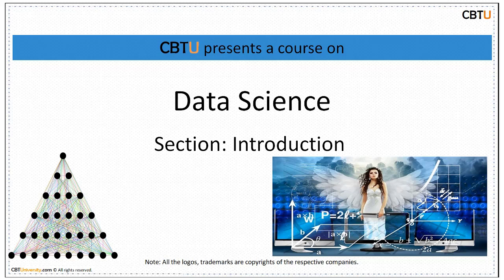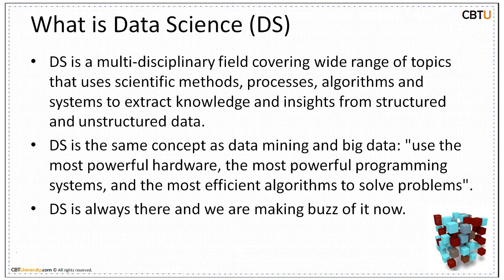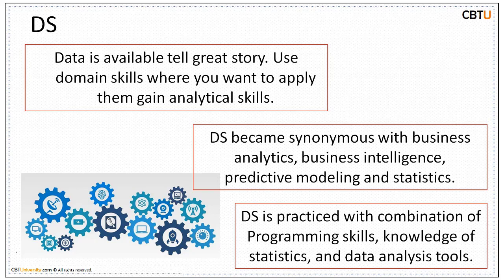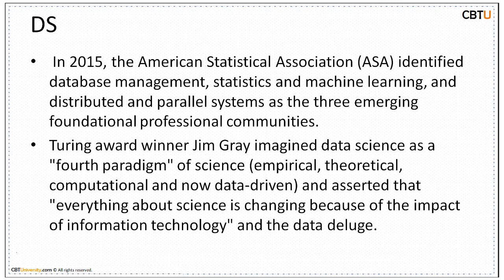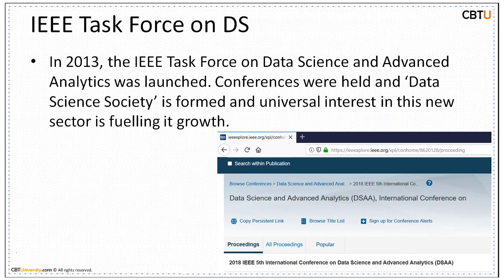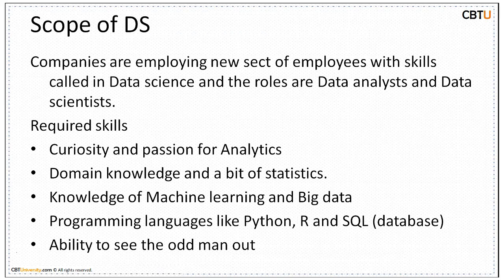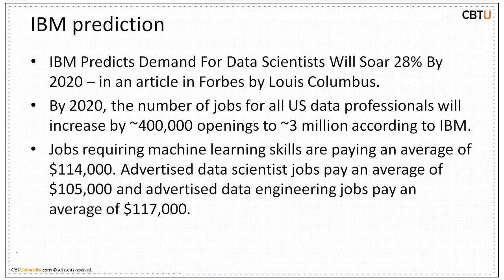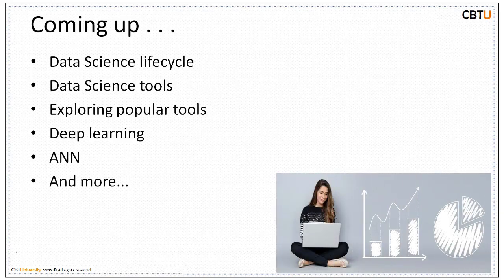Data Science introduction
What is Data Science (DS)
• DS is a multi-disciplinary field covering wide range of topics that uses scientific methods, processes, algorithms and systems to extract knowledge and insights from structured and unstructured data.
• DS is the same concept as data mining and big data: "use the most powerful hardware, the most powerful programming systems, and the most efficient algorithms to solve problems".
• DS is always there and we are making buzz of it now.
• Data is available tell great story. Use domain skills where you want to apply them gain analytical skills.
• DS became synonymous with business analytics, business intelligence, predictive modeling and statistics.
• DS is practiced with combination of Programming skills, knowledge of statistics, and data analysis tools.
• DS is a "concept to unify statistics, data analysis, machine learning and their related methods" in order to "understand and analyze actual phenomena" with data.
• DS employs techniques and theories drawn from many fields within the context of mathematics, statistics, computer science, and information science.
• 1960 – Peter Naur introduced the term "datalogy".
• 1974 - Naur used Data Science term in his publishings.
• In 2013, the IEEE Task Force on Data Science and Advanced Analytics was launched. Conferences were held and ‘Data Science Society’ is formed and universal interest in this new sector is fuelling it growth.
University programs
Many university programs now offer a data science degree with varied curriculum.
Its evolving science encompassing business analytics, big data, machine learning and AI.
The problems are unique and the general solutions may not fit the block, its continuous application of mind, concepts, goals, technology and tools.
• IBM Predicts Demand For Data Scientists Will Soar 28% By 2020 – in an article in Forbes by Louis Columbus.
• By 2020, the number of jobs for all US data professionals will increase by ~400,000 openings to ~3 million according to IBM.
• Jobs requiring machine learning skills are paying an average of $114,000. Advertised data scientist jobs pay an average of $105,000 and advertised data engineering jobs pay an average of $117,000.
• 59% of all Data Science and Analytics (DSA) job demand is in Finance and Insurance, Professional Services, and IT.
• Annual demand for the fast-growing new roles of data scientist, data developers, and data engineers will reach nearly 700,000 openings by 2020.
• By 2020, the number of jobs for all US data professionals will increase by 364,000 openings to 2,720,000 according to IBM.
• Data Science and Analytics (DSA) jobs remain open an average of 45 days, five days longer than the market average.
• Ecom site can increase sales and make better informed decisions.
• Its all data data – everything is data-centric. When the data is huge generally routine activities are carried out and the analysis is ignored.
• Every business house wants growth and with DS the regular growth glides can be made more and more upwards.